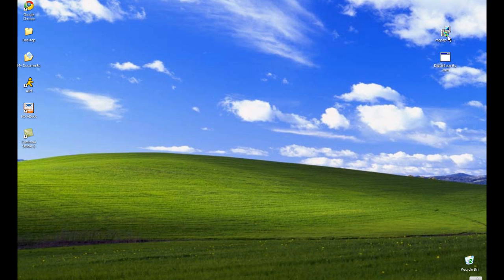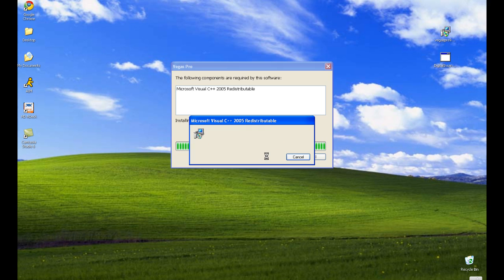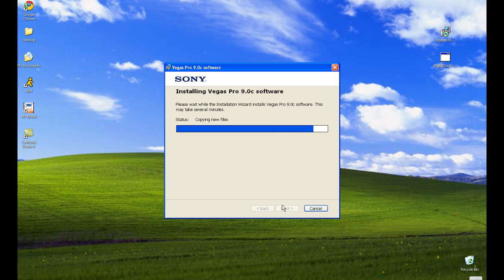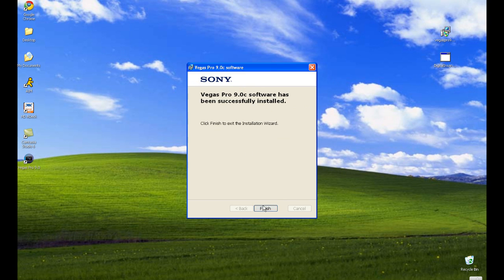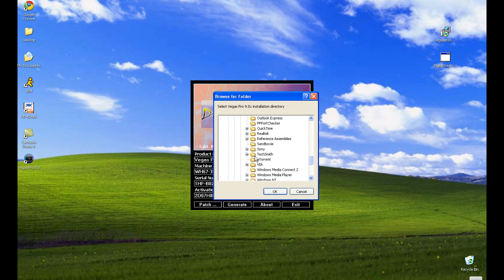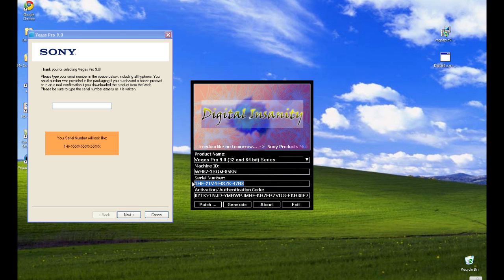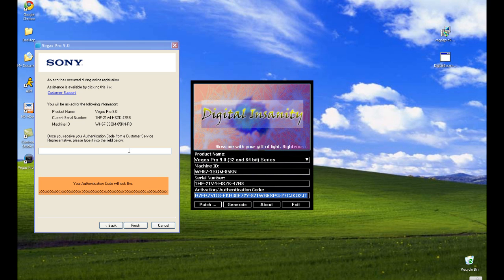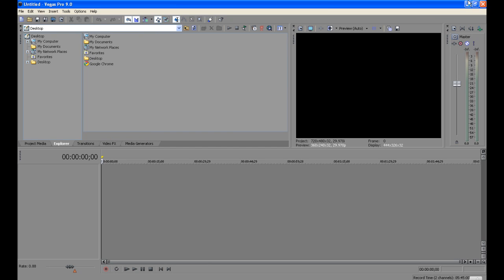Sony Vegas 9.0 Pro [Full Ver] [Free] Digital Insanity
I explain step by step how to set up and install your version of Sony Vegas 9.0 Pro for free.

Note: This is a tutorial for learning purposes only. Anything you do is on your own behalf.